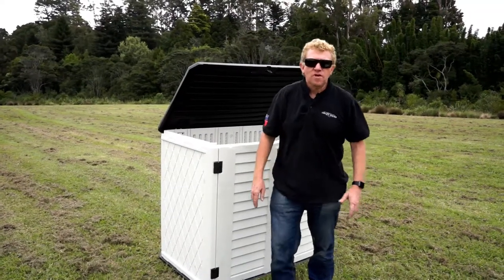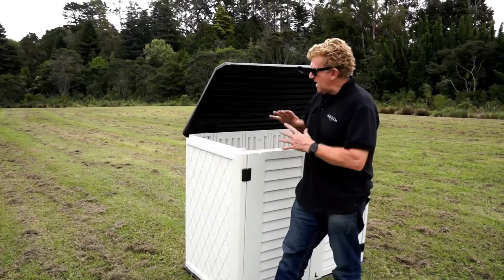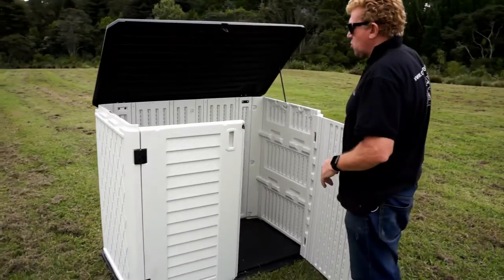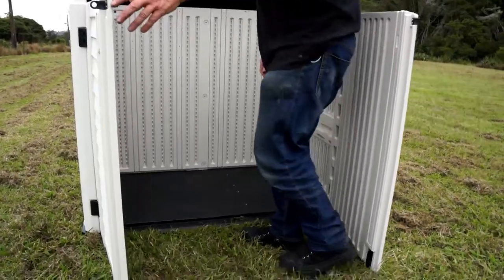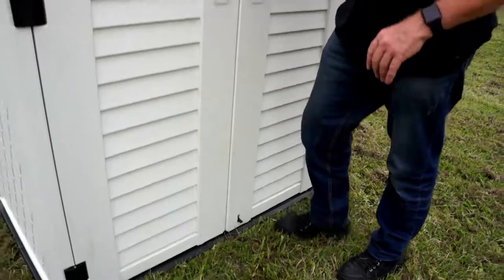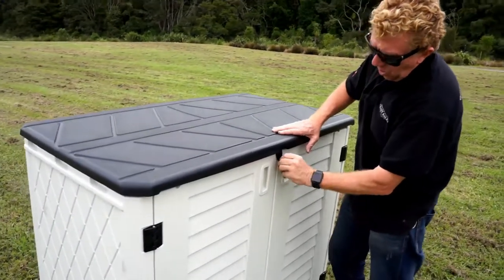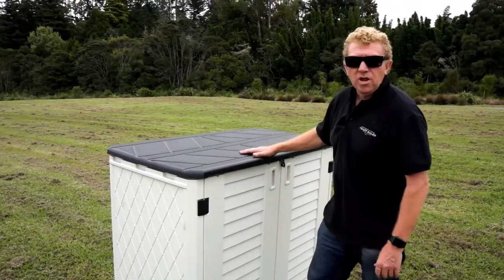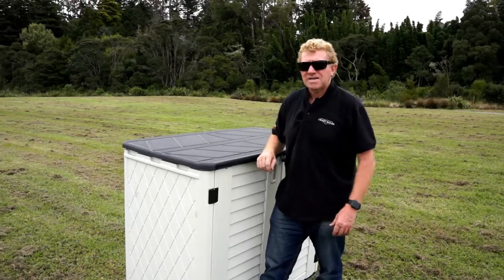CS16918 Balcony Cabinet-KY YT01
This amazing balcony storage cabinet by Qualimax requires virtually no maintenance easily assembled, requires a screw driver and half hour of your time. Strong durable material heavy duty flooring well ventilated made from high density polyethylene (HDPE) including door panels Environmental protection, no smell, corrosion resistant, UV resistant wont rust peel or decay.
Comes with amazing features with easy clean and add a great look to your yard or balcony.

Features:

Green safe edible grade materials
Heavy duty floor panels
Double doors access for maximum use of space
Fast assembly and disassembly allows easy options
Well ventilated
Wide range of uses, storage unit or rubbish bin enclosure.

Specifications:

Main materials is HDPE( High Density Polyethylene). Environmental protection, no objectional odor, corrosion-resistant, UV-resistant, won't rust, peel, decay and needn't virtually maintenance.
Product dimensions (L x W x H) 127 x 73 x 104 cm
Package dimensions (L x W x H) 129.5 x 76 x 27cm
Gross weight: 24 KG
Storage capacity: 0.73m3
External floor area: 0.93m2
Internal area: 0.75m2
Wall thickness: 2.5 c,m (back side panel) 2.8 cm (Side panel)
Floor thickness: 3.5 cm